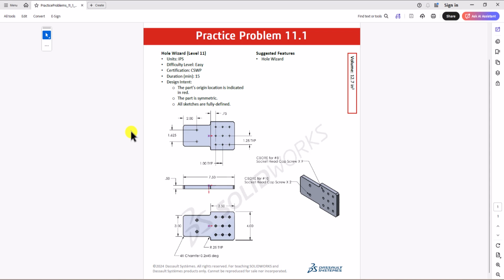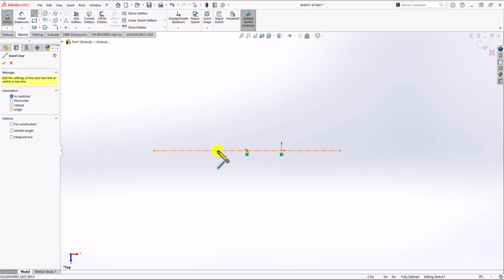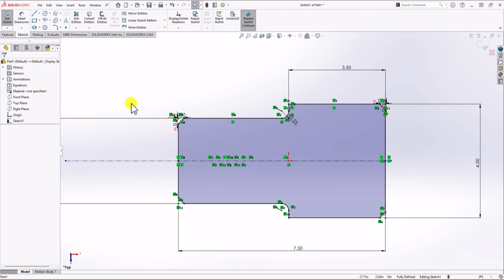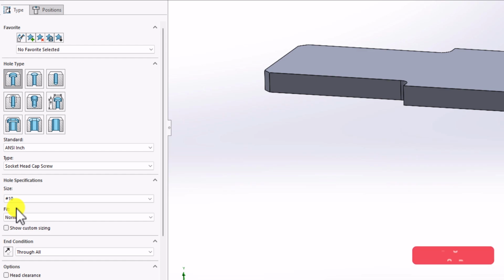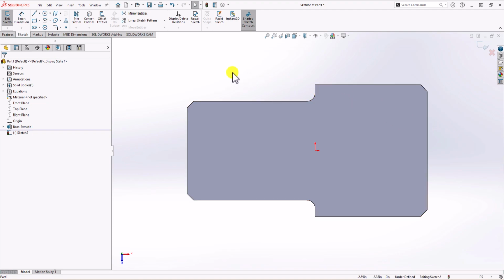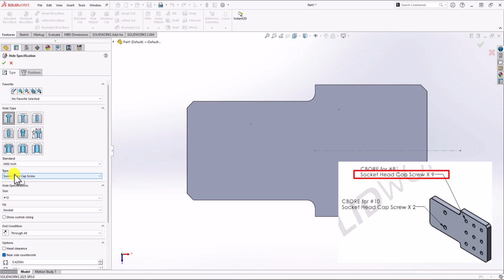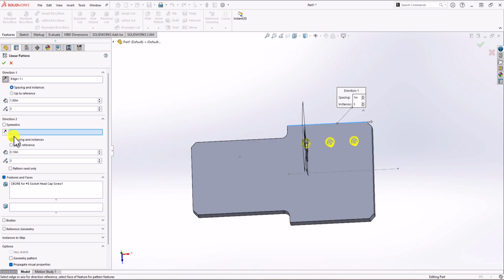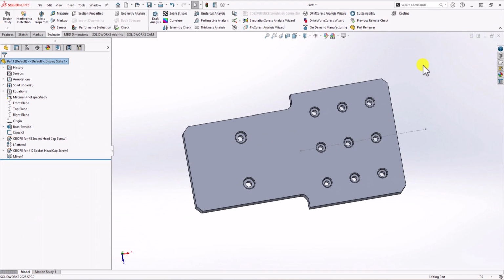CSWP Practice Problem 11.1 Solution | SolidWorks Exam Guide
In this video, we solve CSWP Practice Problem 11.1 (Section 11 – Question 1) using SolidWorks, step by step. This tutorial is part of a complete CSWP exam preparation series designed to help you understand how to approach sample questions, apply correct modeling strategies, and avoid common mistakes in the SolidWorks certification exam.

This video is ideal for beginners and anyone preparing for the SOLIDWORKS Design Professional exam, covering SolidWorks part modeling, dimensions, features, and exam-style problem solving. Whether you’re looking for CSWP exam solutions, SolidWorks practice problems, or a CSWP study guide, this walkthrough will help you build confidence and improve accuracy for the real exam.